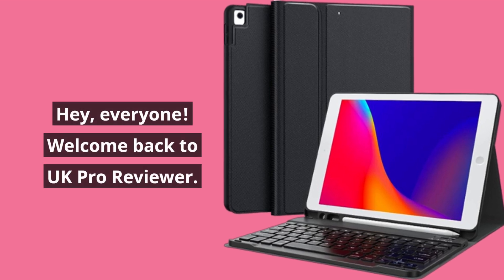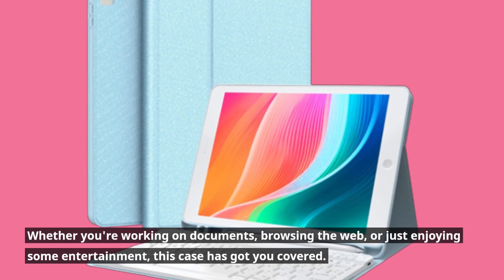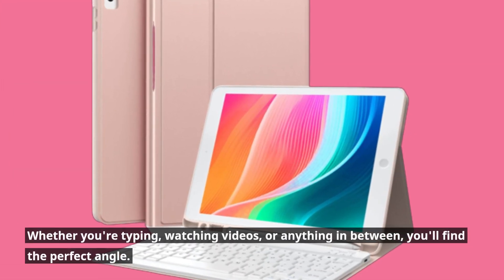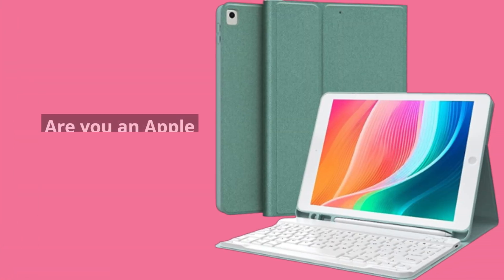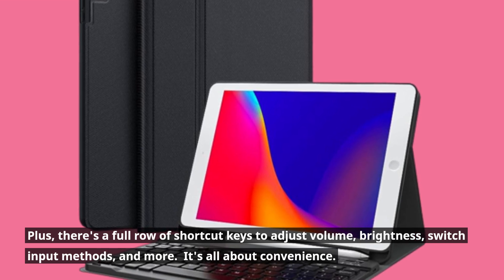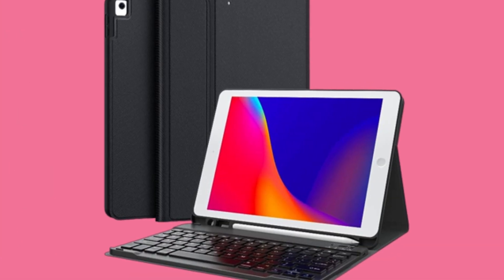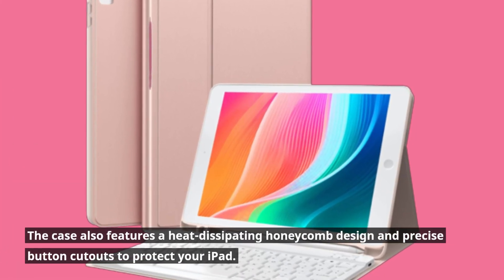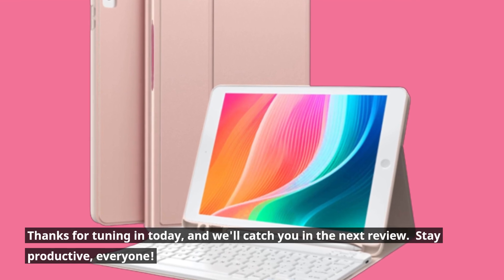CHESONA Keyboard Case for iPad 9th Generation Review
Amazon Product Name : CHESONA Keyboard Case for iPad 9th Generation

Discover the ultimate productivity companion with the CHESONA Keyboard Case for iPad 9th Generation in this in-depth review! We'll explore the design and functionality of this versatile keyboard case, showcasing how it transforms your iPad into a powerful work and entertainment tool. Find out about its responsive typing experience, adjustable viewing angles, and whether it's the perfect accessory to boost your iPad's functionality while keeping it protected. Whether you're a student, professional, or iPad enthusiast, find out if the CHESONA Keyboard Case is the iPad accessory that enhances your daily tasks and creative endeavors.